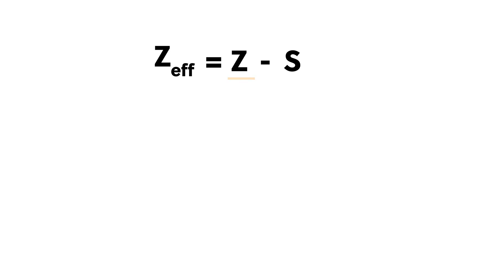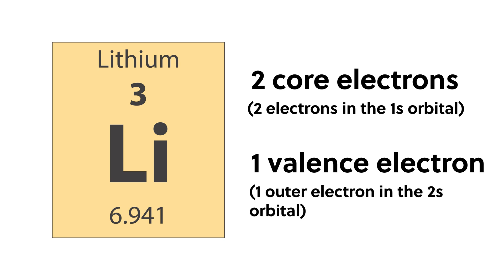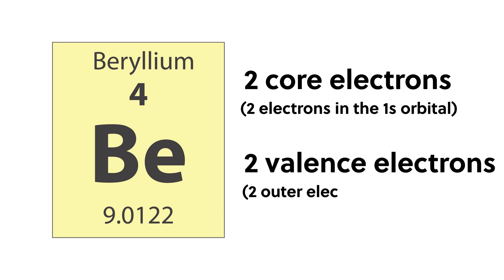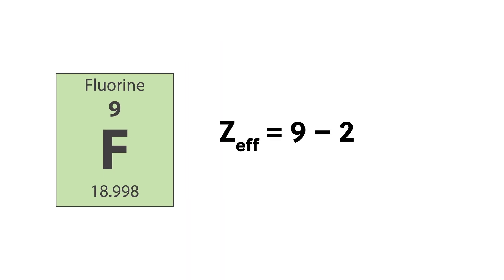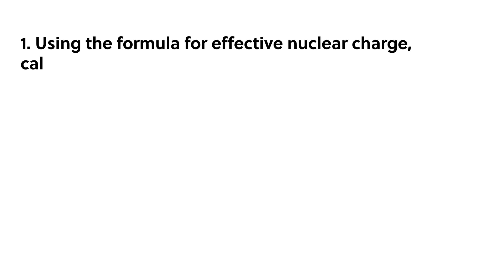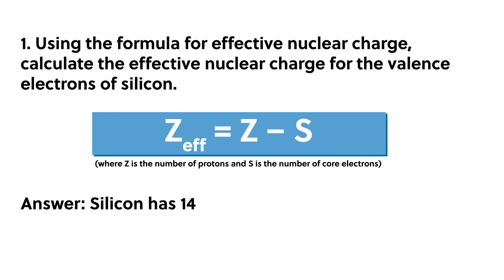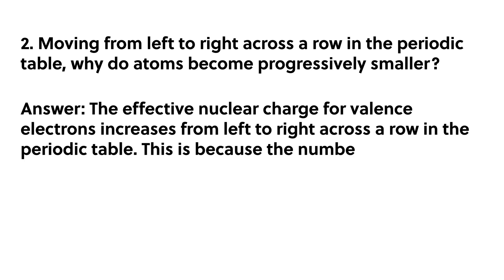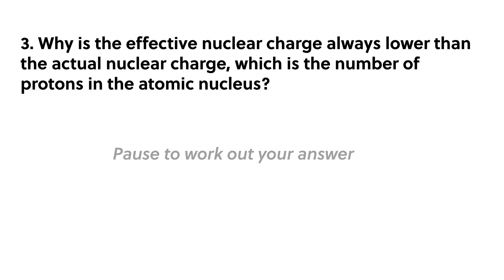Effective Nuclear Charge: Explained (includes formula breakdown)